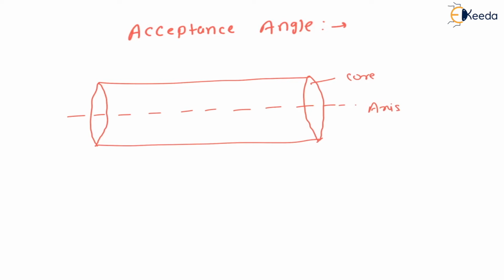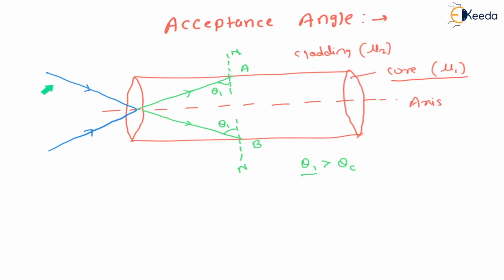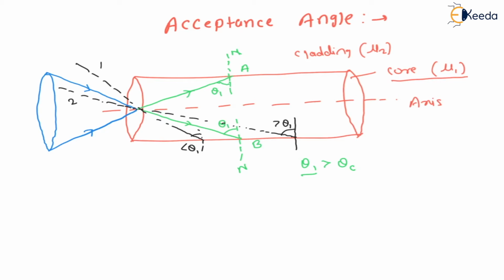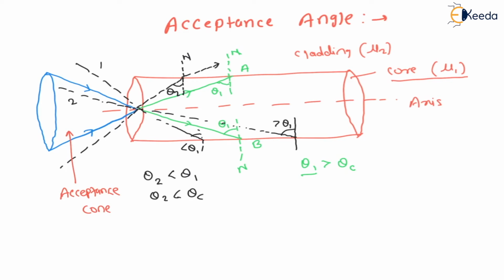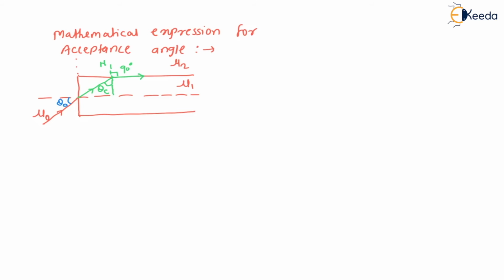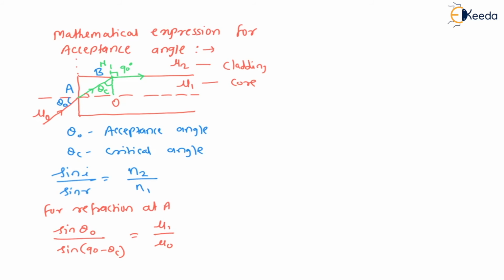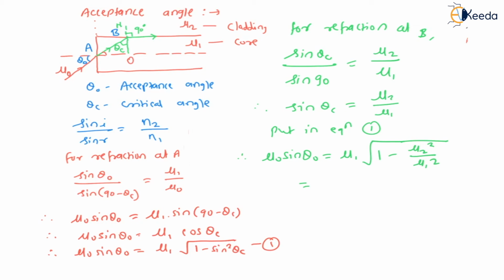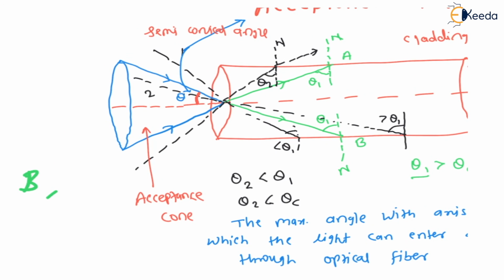Acceptance Angle - Lasers and Fibre Optics - Engineering Physics 2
Video Name - Acceptance Angle

Chapter - Lasers and Fibre Optics

Happy Learning!